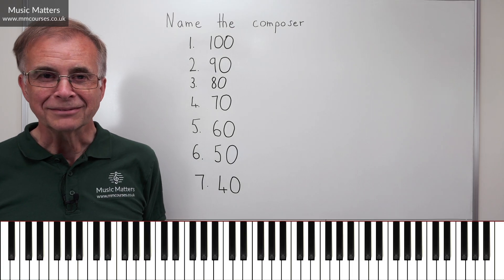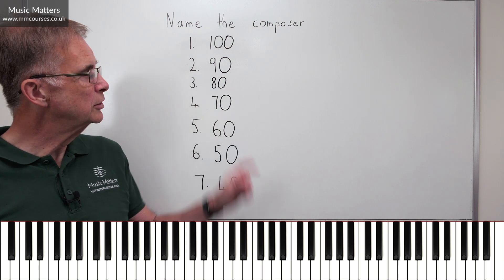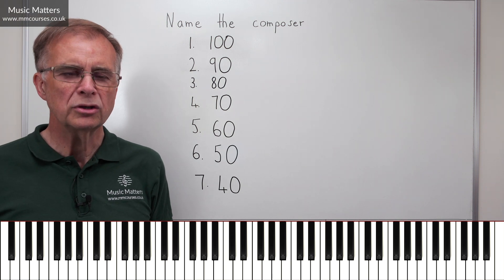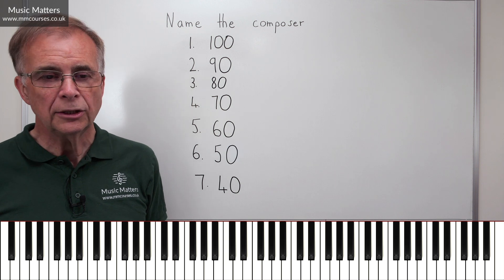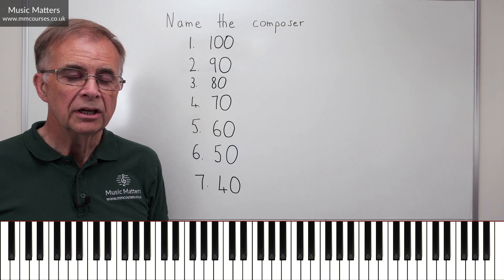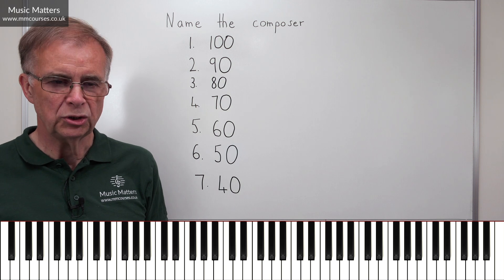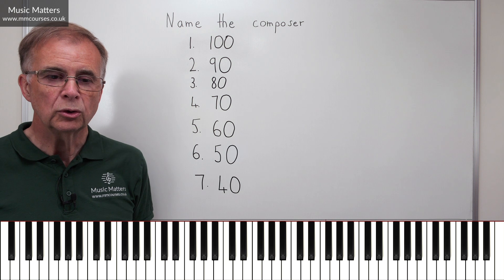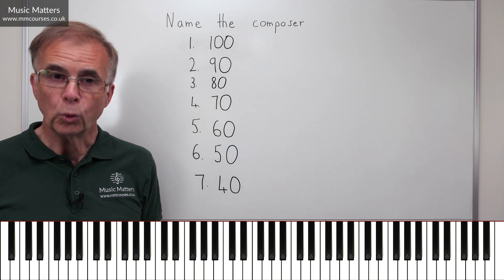Name the Composer Quiz! - #28 Do you know your classical composers?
How well do you know your classical composers? Find out with our name the composer quiz! We present ten facts about a random composer, see if you can guess the correct answer by the end of the video.

🕘 Timestamps
0:00 - Introduction
1:14 - The clues
4:16 - Revealing the answer